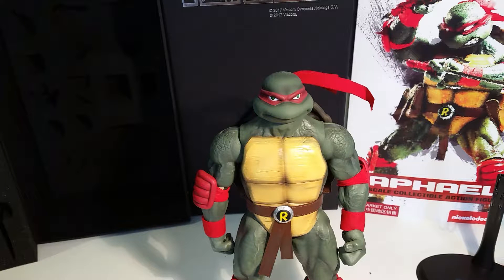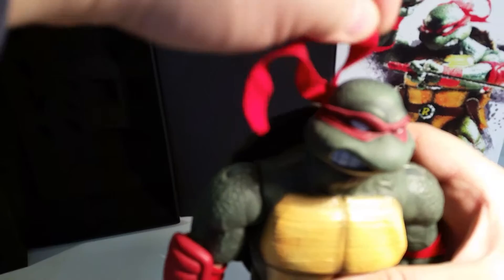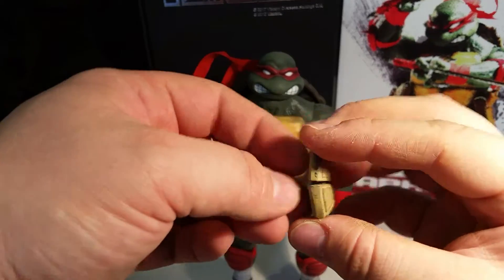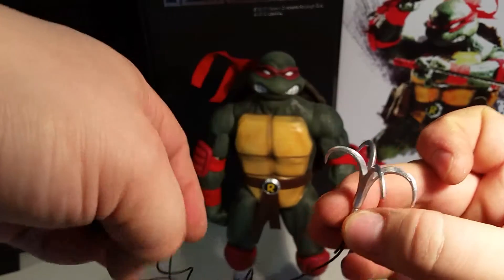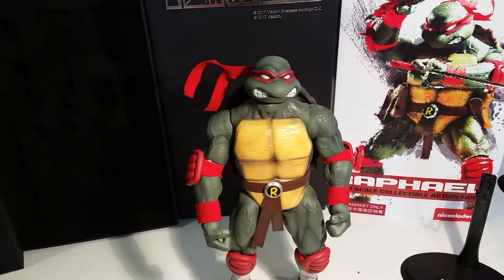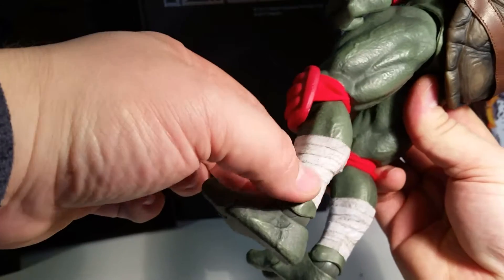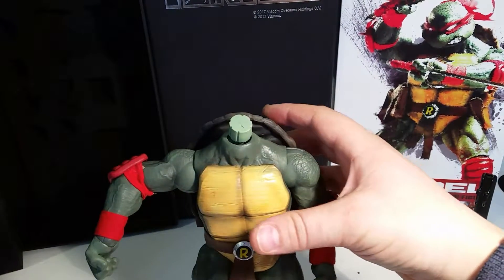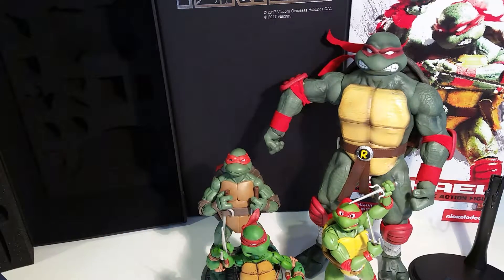Raphael 1/6 scale figure by DreamEX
This figure is really impressive it stands 28cm/ 11 inches tall and is packed with detail